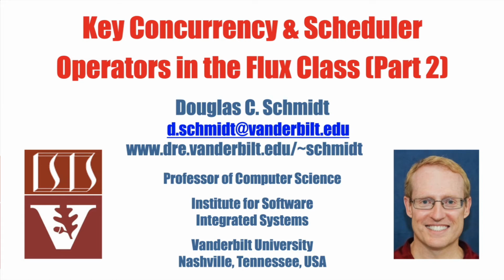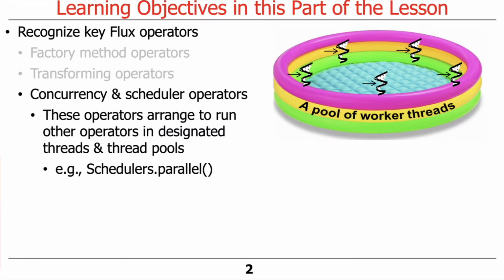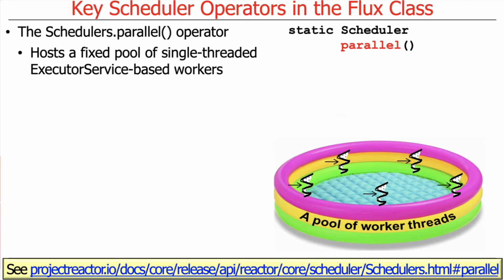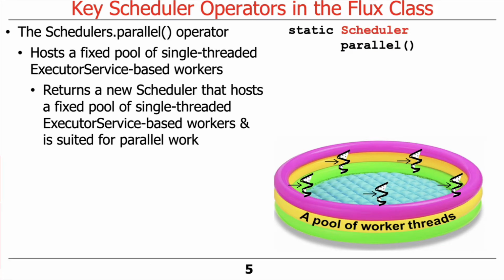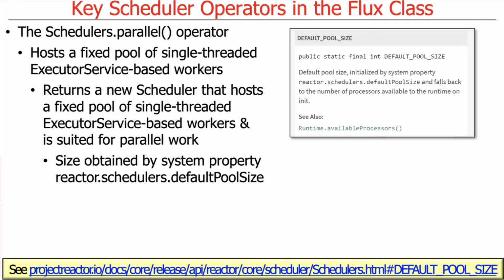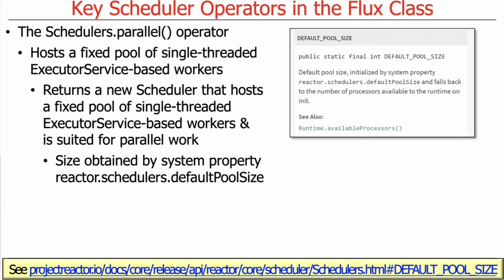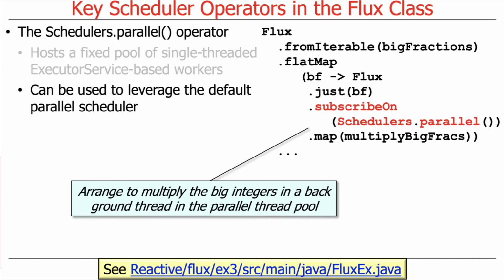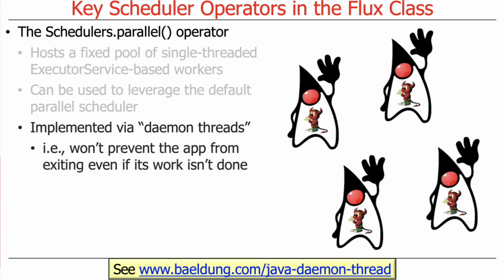Key Concurrency & Scheduler Operators in the Flux Class (Part 2)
This video describes a key scheduler operator (i.e., Schedulers.parallel()) defined in the Project Reactor Scheduler class that arranges to run other operators in designated threads & thread pools.